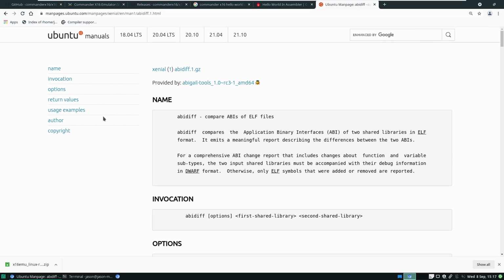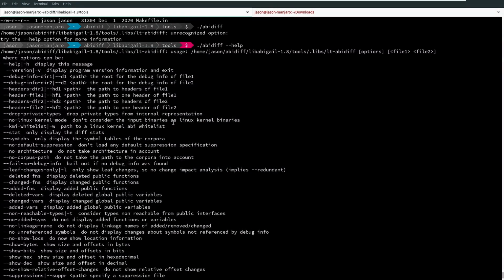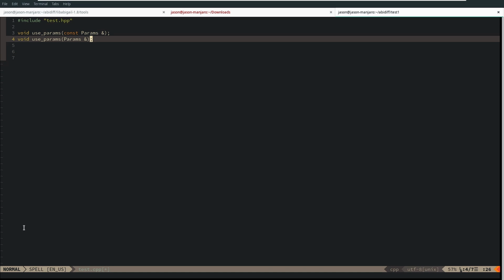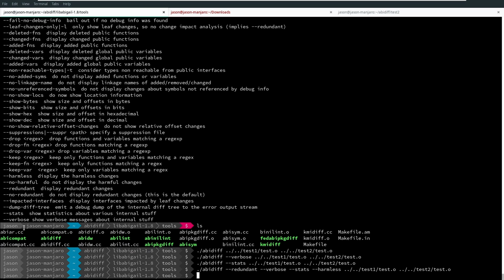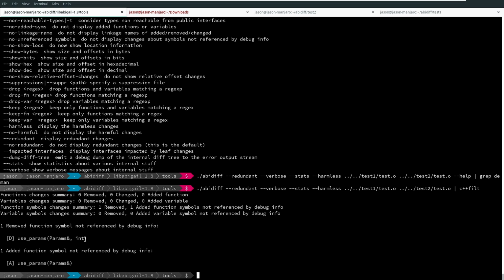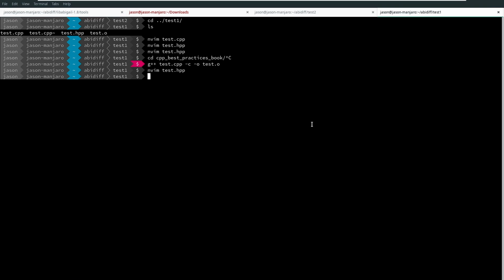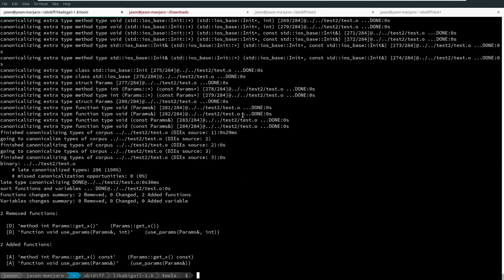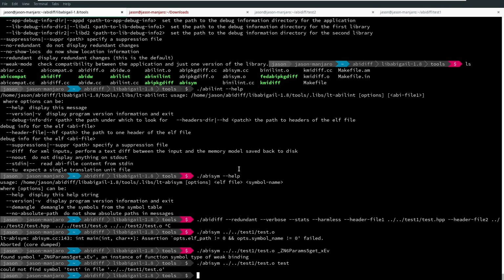C++ Weekly - Ep 298 - Detecting ABI Changes With abidiff